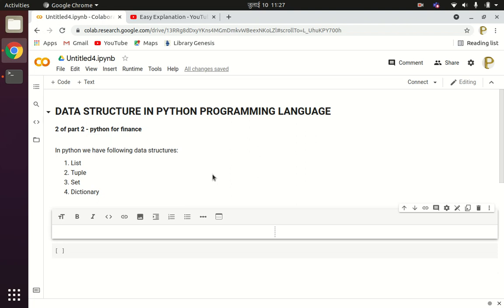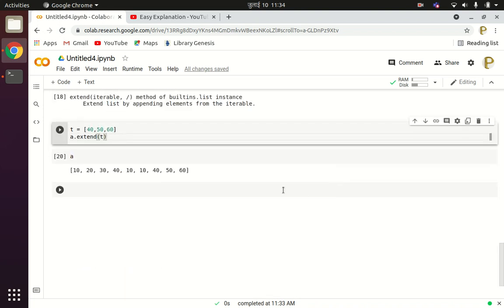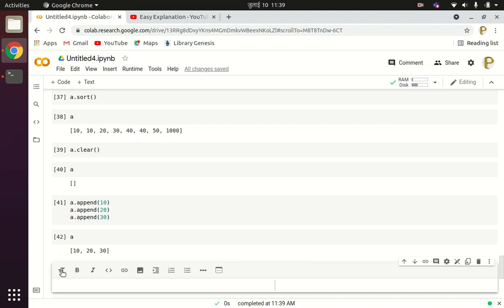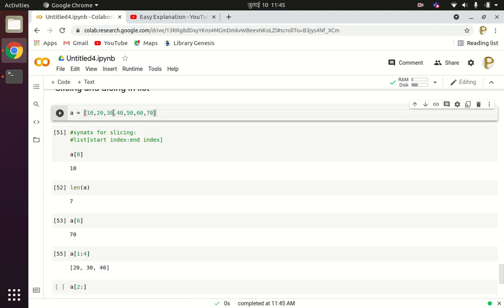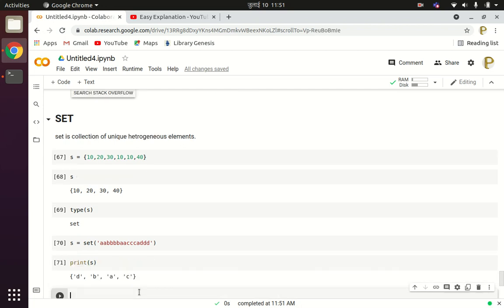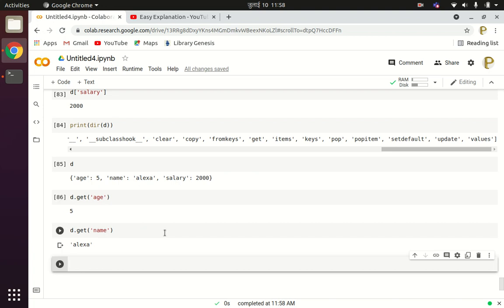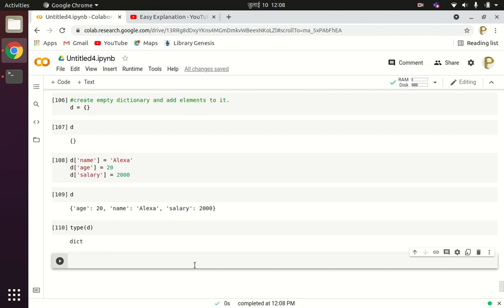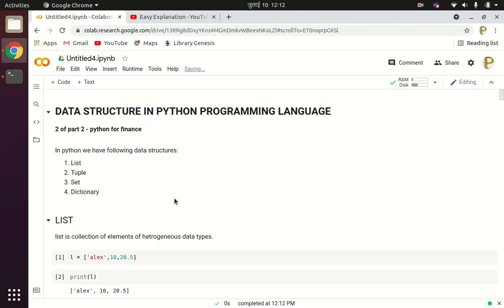DATA STRUCTURES IN PYTHON TUTORIAL| LIST, TUPLE, SET, DICTIONARY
This python programming video tutorial explains the following data structures in python:
1. List
2.Tuple
3. set
4. Dictionary

The python tutorial also answers the following questions:
- What are data structures in Python?
- How do you use data structures in Python?
- What are the different types of data structures in Python?